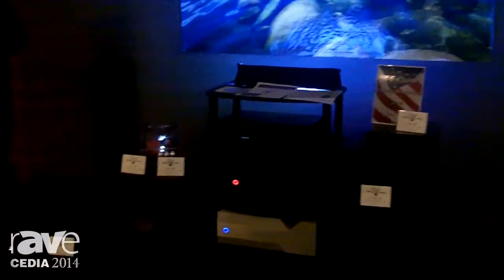CEDIA 2014: BG Radia Updates FS-320, FS-420, FS-520 Floorstanding Speakers, Intros FS-680, FS-880